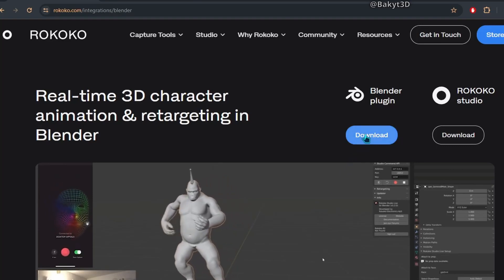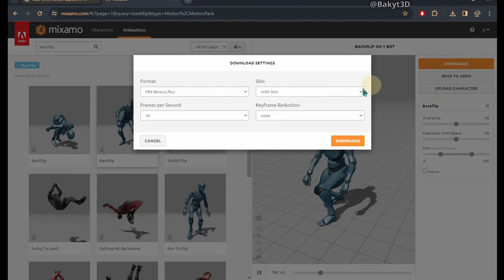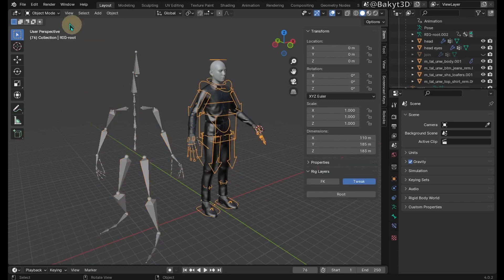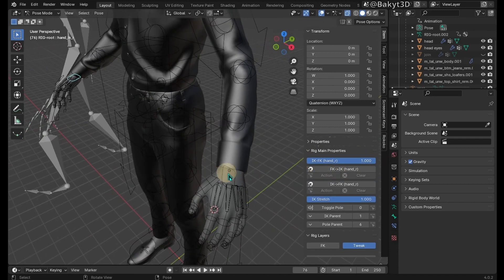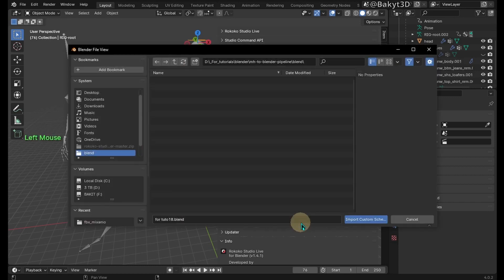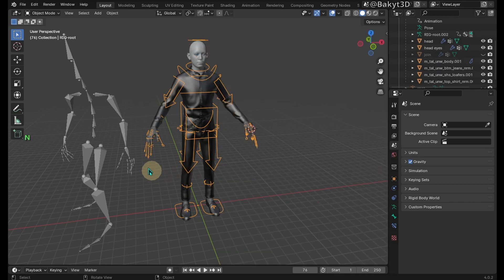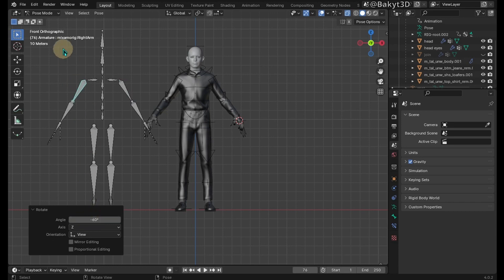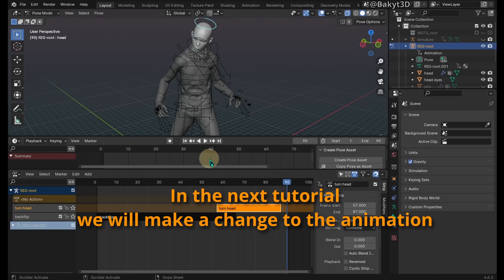Retarget mixamo animation to Metahuman in Blender (UE Metahuman - Blender pipeline #4 of 6)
In this tutorial we'll transfer or retarget a Mixamo mocap animation to a metahuman that we've rigged before.